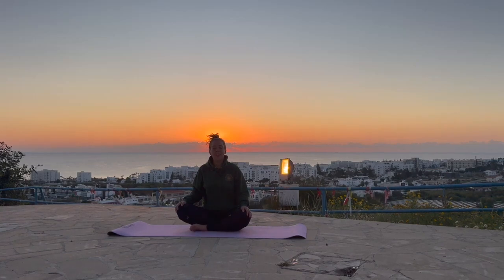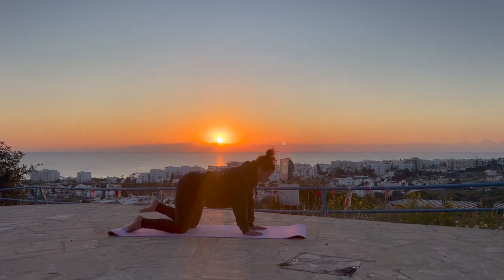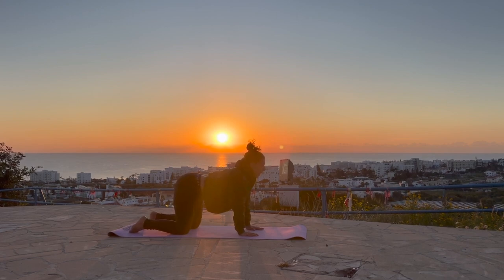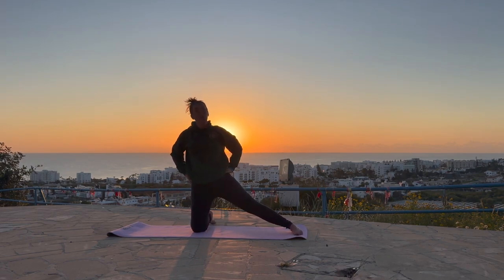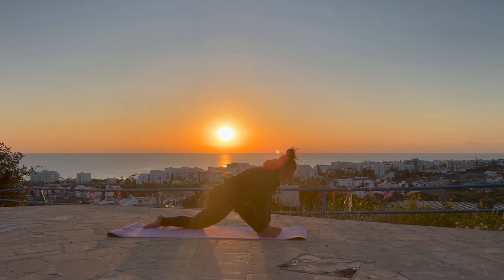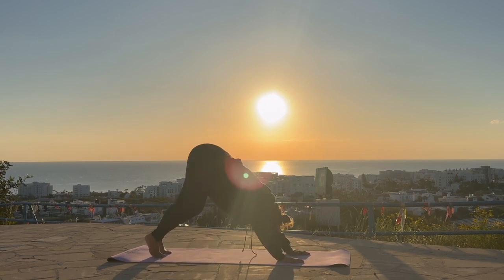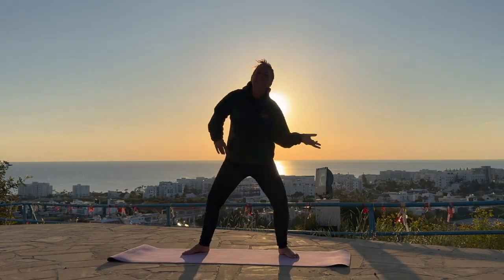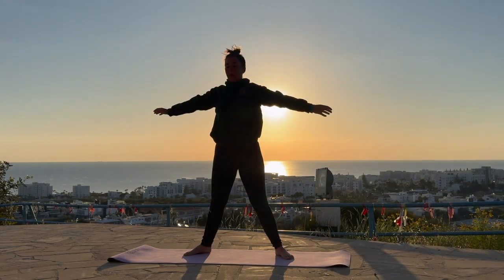Morning Yoga Routine to Awaken Your Body | Full Body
20 Minute Morning Yoga Stretch for Beginners - Energy Boost Wake Up Yoga

🌞 Rise and Shine with our invigorating 20-minute Beginners Yoga Morning Practice! 🧘‍♀️ Start your day with a burst of positivity and energy as you flow through gentle yet empowering yoga poses designed specifically for beginners. Whether you're new to yoga or looking to rekindle your practice, this session is tailored to awaken your body, mind, and spirit.

In this guided practice, you'll discover the transformative power of breath and movement as we seamlessly transition from posture to posture, fostering flexibility, strength, and inner peace. Through mindful stretching and alignment-focused poses, you'll cultivate a sense of balance and harmony that sets the tone for a productive and joyful day ahead.

Join us on the mat and unlock the potential of your mornings with this revitalizing yoga sequence. Let's embark on this journey together, one breath at a time. 🌿